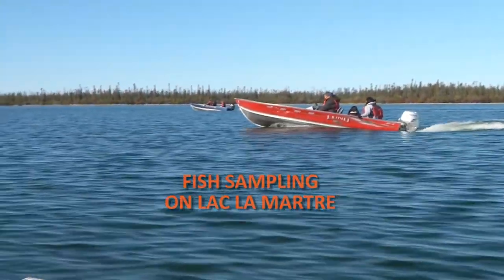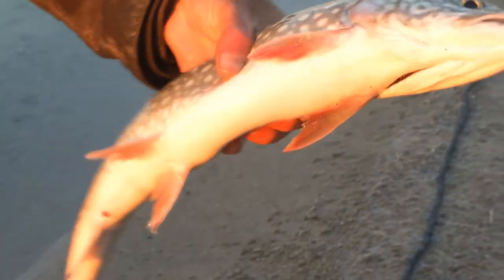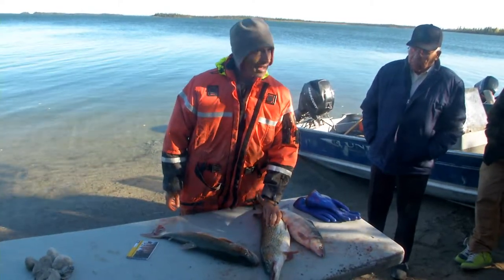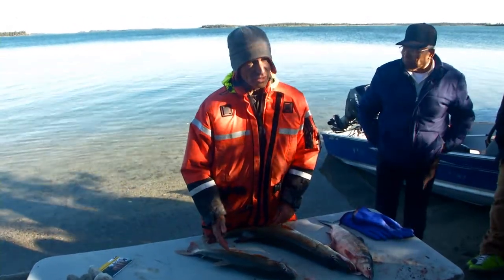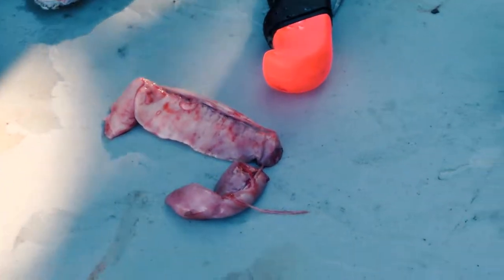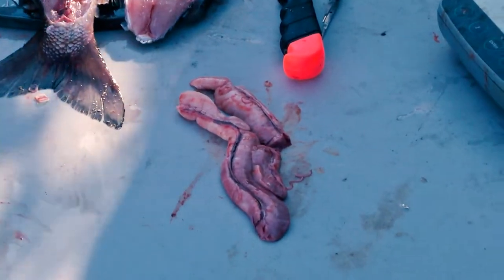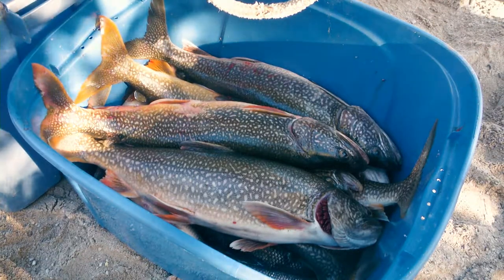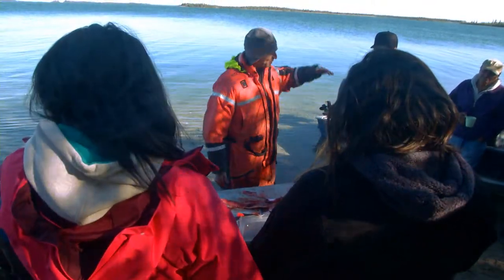Processing Fish Samples Educational Video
The Tłı̨chǫ Aquatic Ecosystem Monitoring Program (TAEMP) is a community-based program that monitors the health of fish and fish habitats near Tłı̨cho communities, using both science and traditional knowledge to help answer the question:  “Are the fish safe to eat and is the water good to drink?”

Working together, elders, youth and scientists collect fish, water and sediment samples near each community once every four years. In addition to collecting samples, education is an important focus at fish camp.  In this educational video, Paul Vecsei, Fisheries Biologist, Golder Associates, demonstrates how to process a fish and how the required information and samples are collected from the fish that were caught.  Paul also describes differences among the fish species, such including their physical characteristics and lifestyles.

Thank you to the community of Whatì and all the participants at the 2014 fish camp at Burnt Island where the filming for these videos took place.